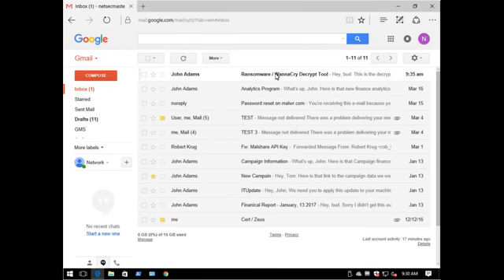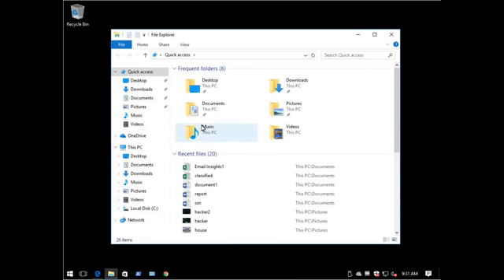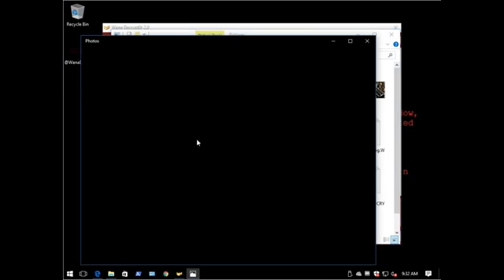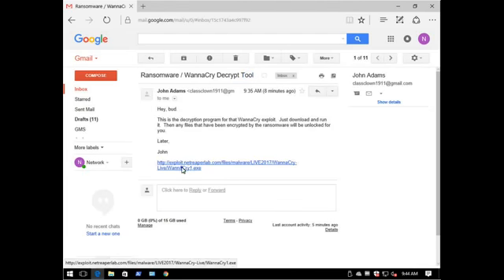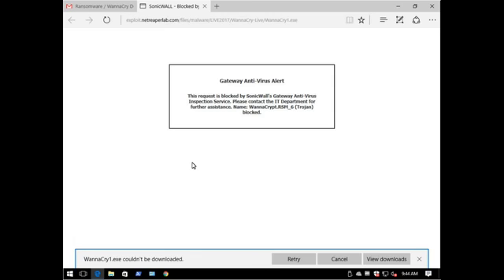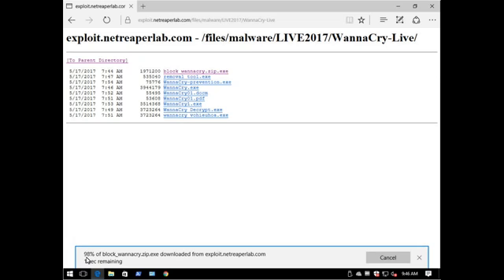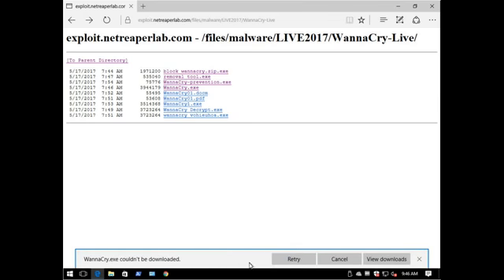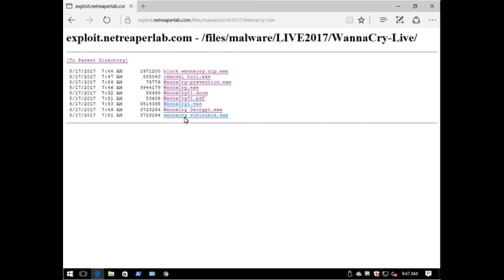How SonicWall Stops WannaCry Ransomware | Advantage Industries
Find out how WannaCry malware works and how SonicWall network security products protects your organization from the myriad variants of this incredibly pernicious exploit.
For more information about Advantage Industries and our services,